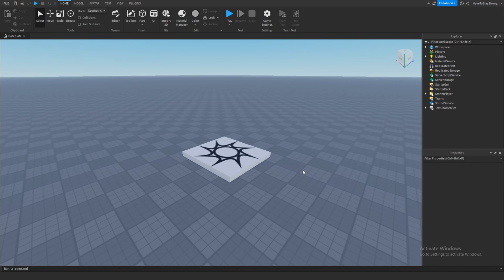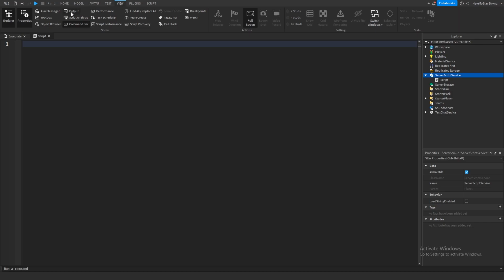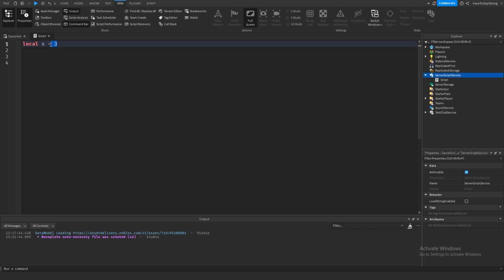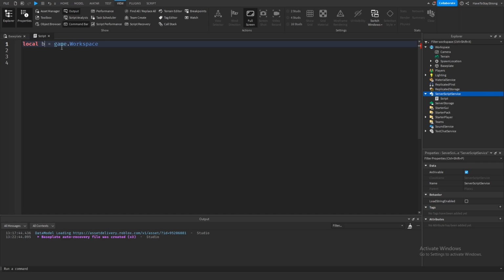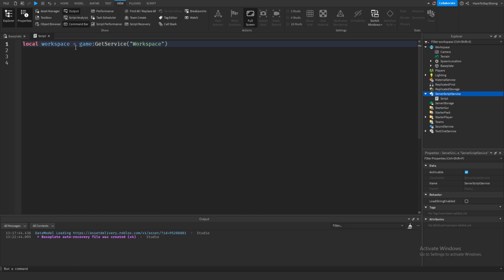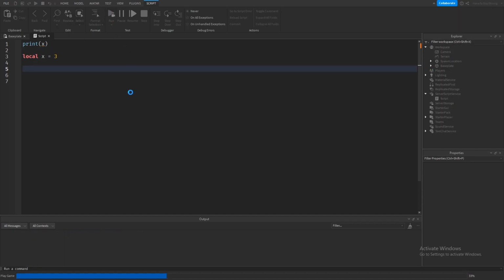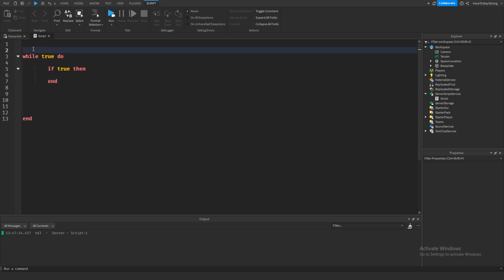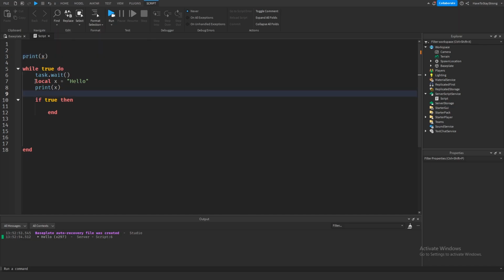Beginner Roblox Scripting - Variables, Referencing, Scope, etc.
In this video, we will go over how to create a script, talk about different kinds of scripts, and the basics of coding. We will also discuss the concepts of referencing items and understanding the difference of scopes in scripting.